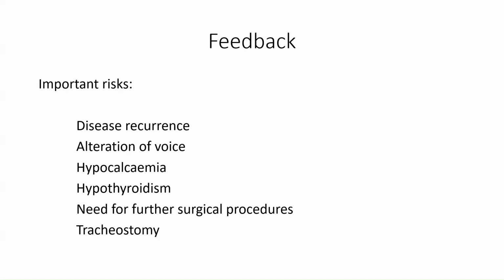60. Practice with Puspen Episode 8 Total Thyroidectomy informed consent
In this video, I discuss how to obtain informed consent for total thyroidectomy from the perspective of MRCS ENT OSCE.